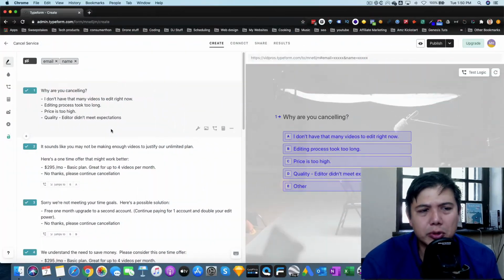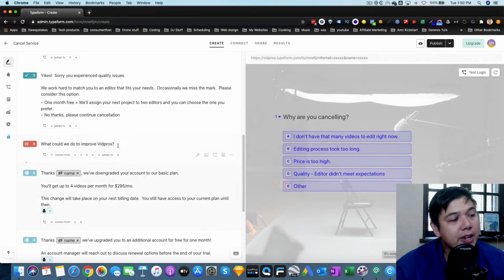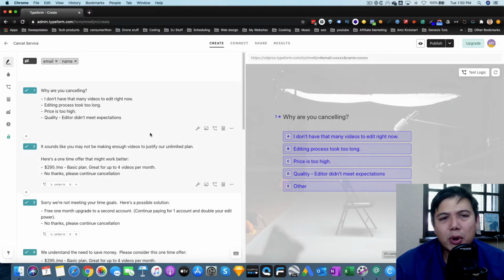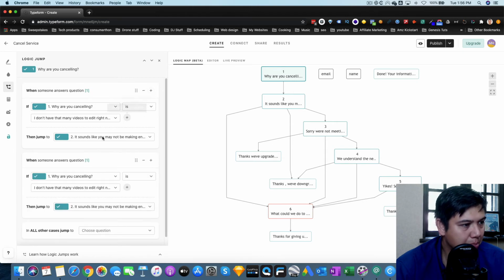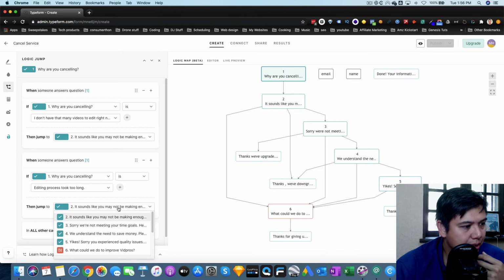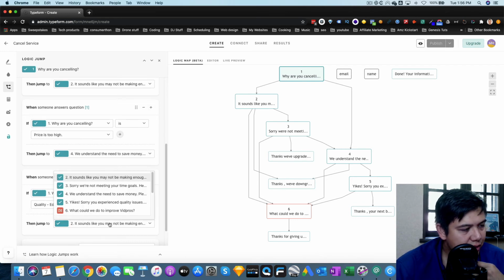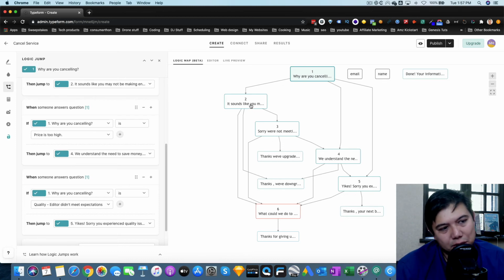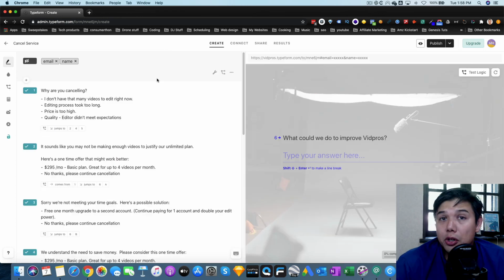Cancel Winback - Workflow for subscription services and SaaS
Why do your customers cancel?  Could you address some of their concerns and save the relationship with your cancel form?

You don't need a ton of tech skills to winback some of your cancels using Typeform and Logic Jumps.

Checkout my other video on how to embed this into Service Provider Pro so you don't have to ask customers to identify once they're logged into the portal.